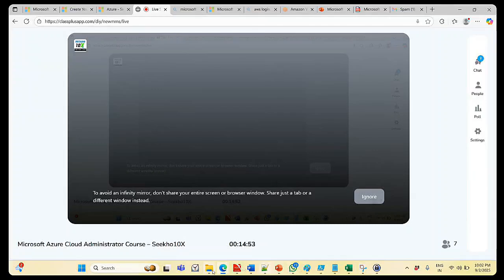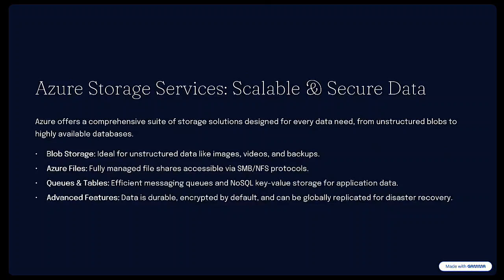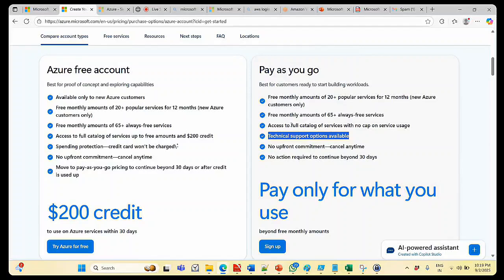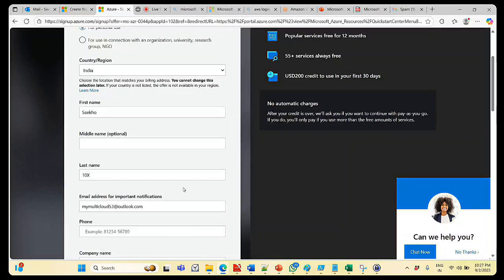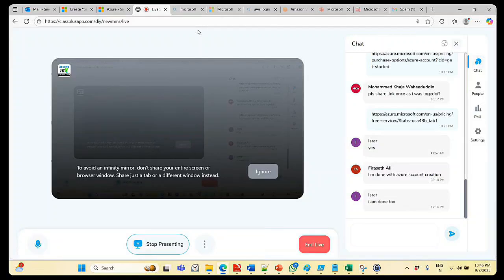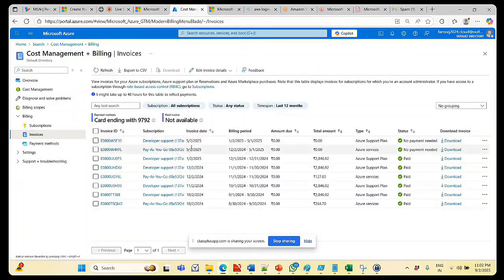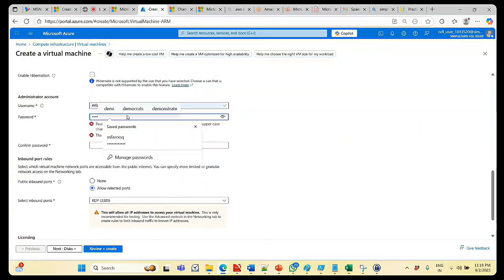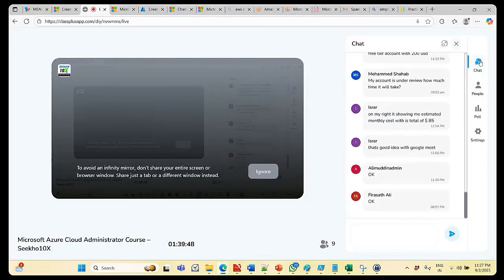(DAY 02) : 🚀 Azure Core Services and Azure Architecture Explained in Detail 🚀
JOIN OUR LIVE CLASSES

🚀 Azure Core Services and Azure Architecture Explained in Detail 🚀

  Welcome to today’s video, where we dive deep into Microsoft Azure, one of the world’s leading cloud computing platforms. 🌐 Whether you’re a beginner exploring cloud concepts or a professional looking to strengthen your skills, this video will give you a clear understanding of Azure Core Services and Azure Architecture.

🔹 In this video, you’ll learn:

What is Microsoft Azure and why it’s used 🌥️

The key components of Azure architecture (Regions, Availability Zones, Resource Groups, Subscriptions) 🏗️

Core Azure services including:
✅ Compute Services (VMs, App Services, Functions, Containers)
✅ Storage Services (Blob Storage, Disk Storage, File Shares, Queues)
✅ Networking Services (VNet, Load Balancer, VPN Gateway, ExpressRoute, CDN)
✅ Database Services (Azure SQL Database, Cosmos DB, Database for MySQL & PostgreSQL)
✅ Identity & Security Services (Azure Active Directory, RBAC, Key Vault)

Best practices for designing a scalable and secure cloud architecture ⚡

Real-world use cases and examples of how businesses leverage Azure to optimize performance and reduce costs 💼

Understanding Azure’s core services and architecture is essential if you want to:

Build a strong foundation in cloud computing

Prepare for Azure certifications like AZ-900, AZ-104, or AZ-305

Design and deploy modern cloud-based applications

Advance your IT, DevOps, or cloud engineering career 🚀

📌 Timestamps for easy navigation:
00:00 – Introduction
01:20 – What is Azure?
03:45 – Azure Global Infrastructure & Architecture
08:10 – Azure Compute Services
15:00 – Azure Storage Services
20:30 – Azure Networking Services
25:00 – Azure Database Services
30:20 – Identity & Security in Azure
35:00 – Best Practices for Azure Architecture
40:00 – Real-World Use Cases
45:00 – Final Thoughts & Summary

💡 If you’re serious about learning cloud, this video will help you understand the core building blocks of Microsoft Azure and how they all connect to form a powerful and flexible cloud platform.